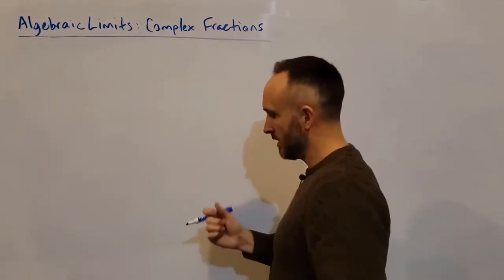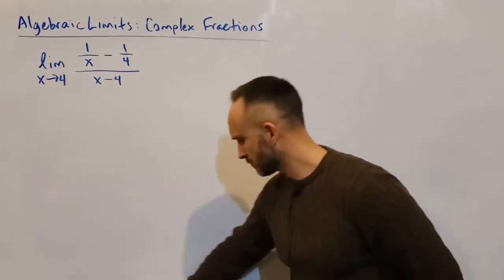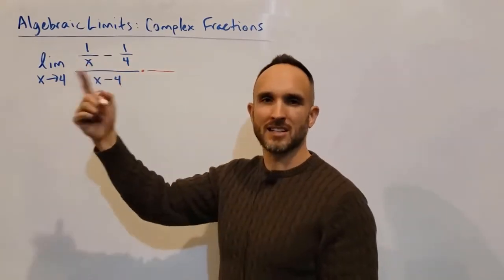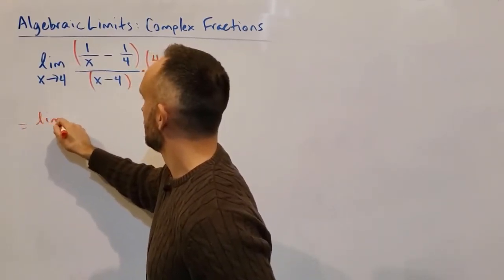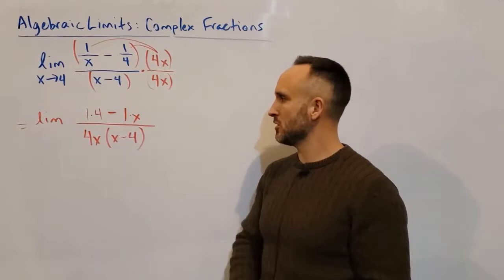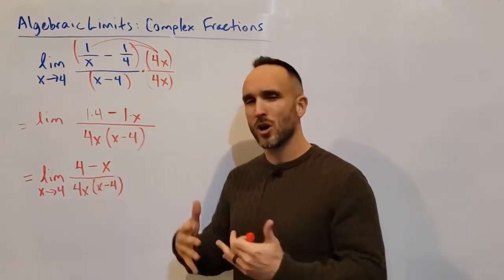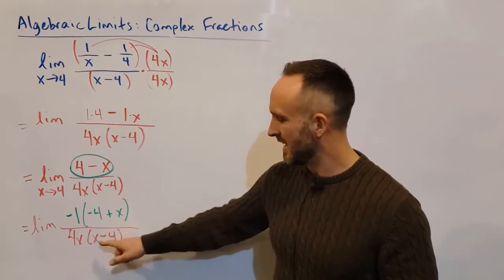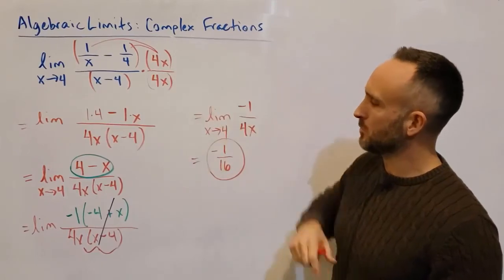Algebraic Limits: Complex Fractions